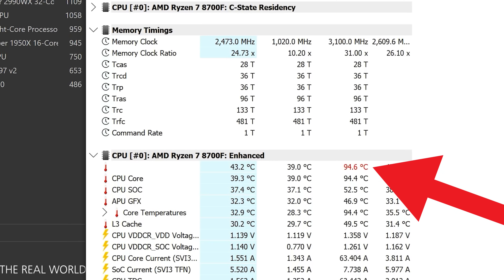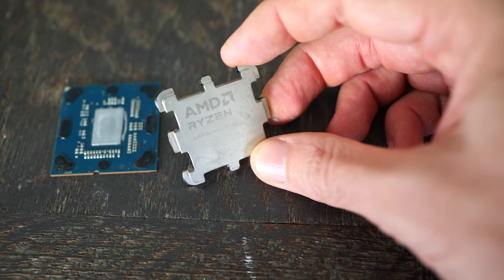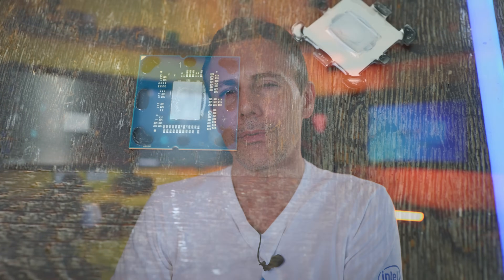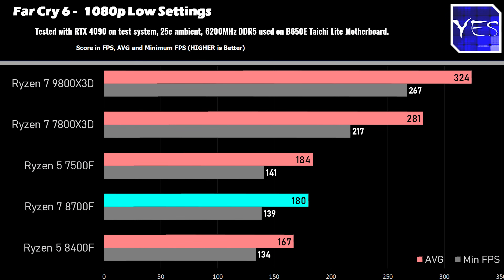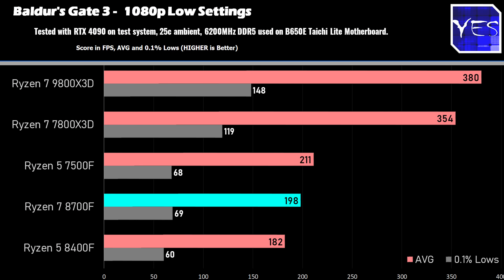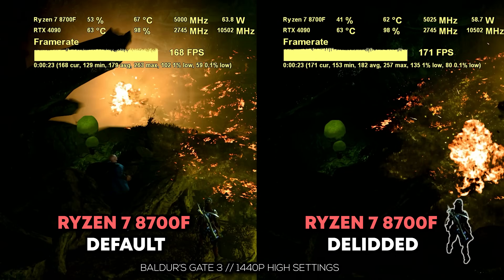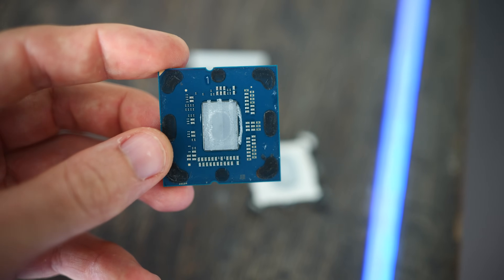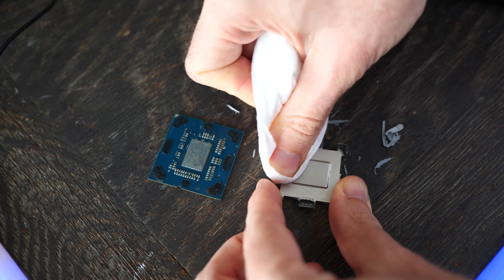I wouldn't buy the Ryzen 7 8700F, and here is why...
The Ryzen 7 8700F is a cheap $160ish CPU that has 8 cores and 16 threads on AM5, but how does it compare to the Ryzen 5 7500F and the 8400F? Well let's check it out in today's gaming benchmarks.

Chapters
00:00 WTF is this?
05:35 Gaming benchmarks, 1080p, 1440p and 4K.
08:03 Power consumption and cinebench.
10:50 Summing up the 8700F and why I wouldn't recommend it.

Check out the CPUs mentioned here
Ryzen 7 8700F
Ryzen 5 7500F
Ryzen 5 8400F